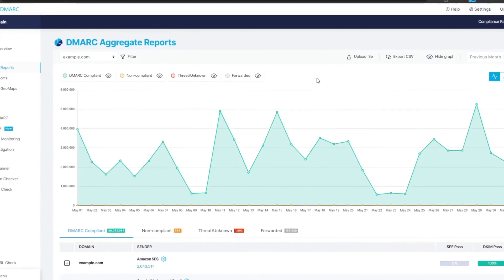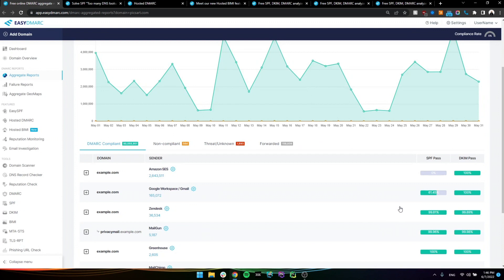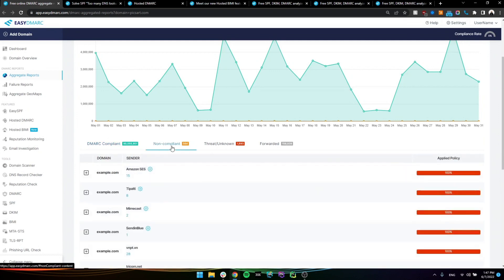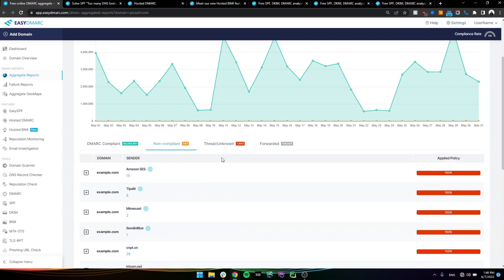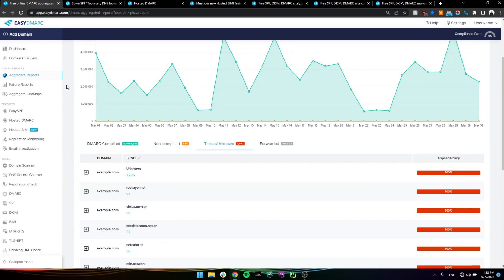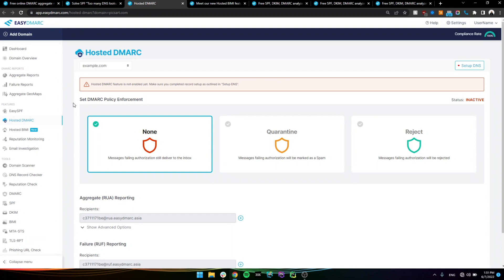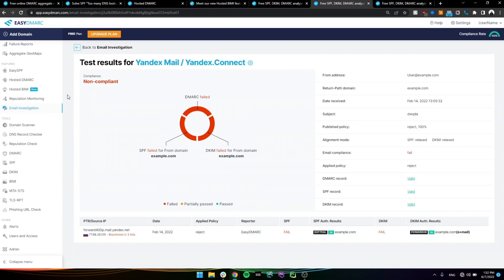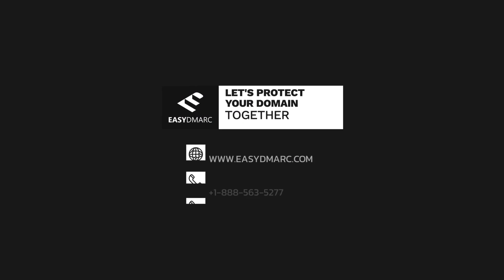DMARC Platform & Toolbox | EasyDMARC Product Demo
EasyDMARC provides an easy-to-configure, all-in-one solution to protect your email domain immediately. Our tools help to successfully monitor every aspect of your email authentication and enforce powerful and effective protection from phishing attacks.

Video content
0:00 - Introduction to EasyDMARC dashboard
0:35 - Introduction to EasyDMARC's DMARC Aggregate Reports tool
5:20 - Introduction to EasyDMARC's DMARC Failure (Forensic) Reports tool
5:47 - Introduction to EasyDMARC's EasySPF tool
6:31 - Introduction to EasyDMARC's Hosted DMARC tool
7:18 - Introduction to EasyDMARC's Hosted BIMI tool
7:39 - Introduction to EasyDMARC's Reputation Monitoring tool
7:53 - Introduction to EasyDMARC's Email Investigation tool
8:58 - About MTA-STS and TLS-RPT and other features

Track, manage and level up your email authentication standards in one place.